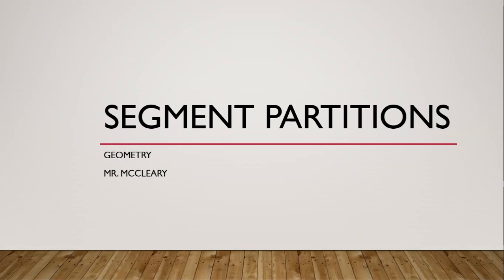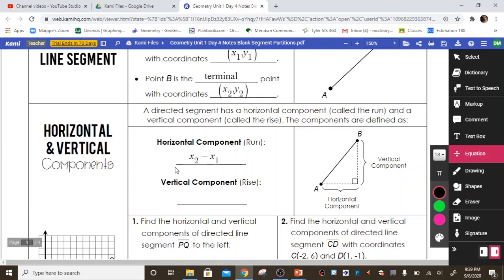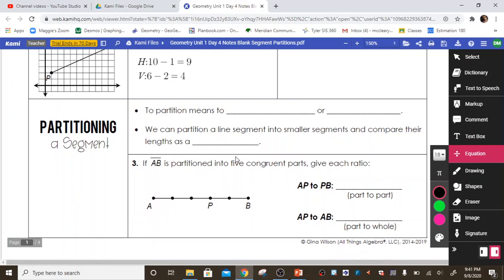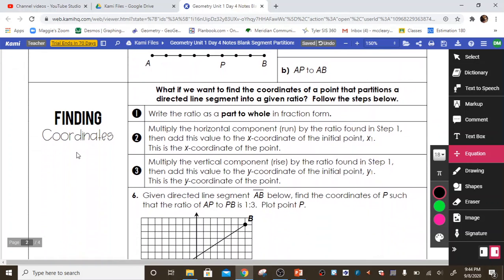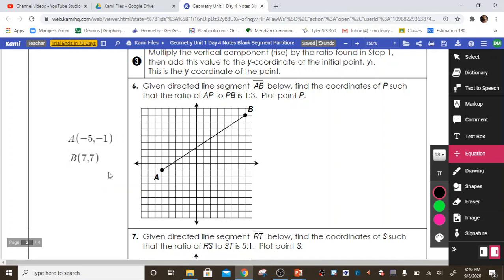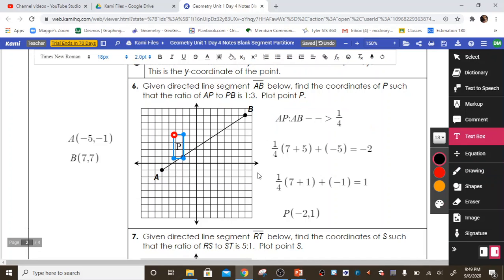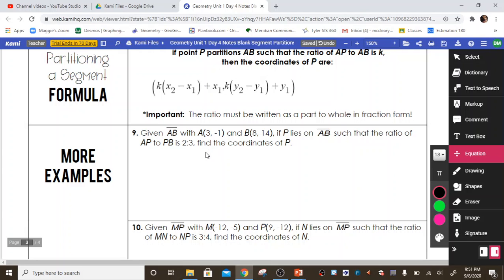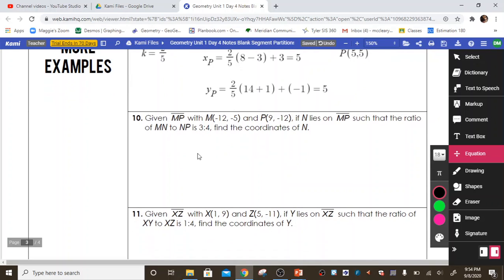Geometry Unit 1 Lesson 6 - Segment Partitions